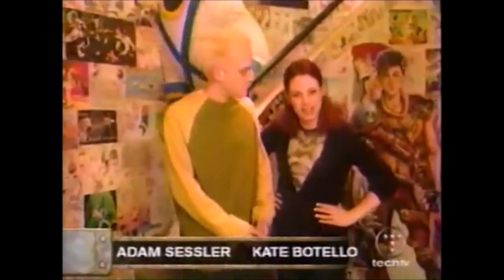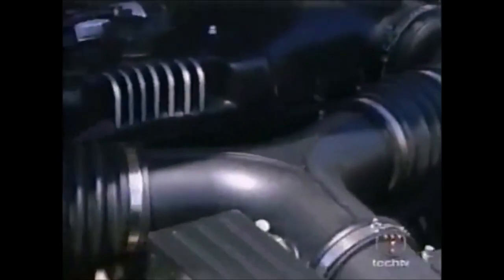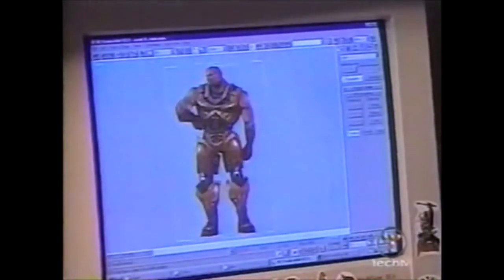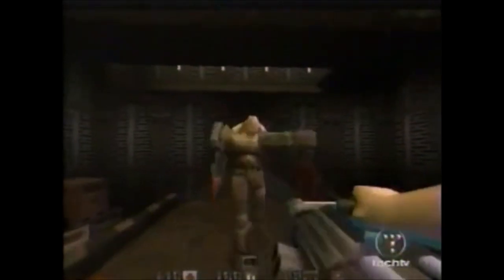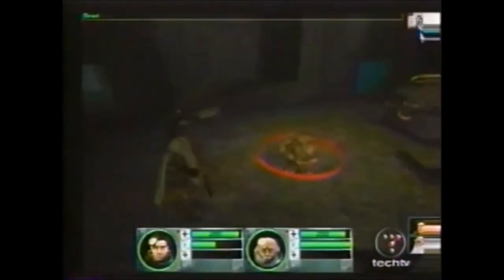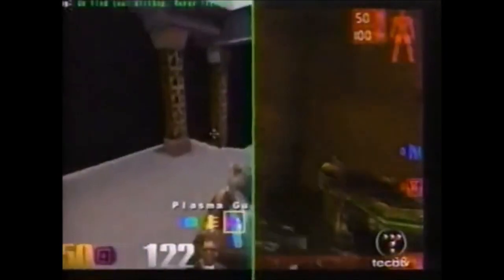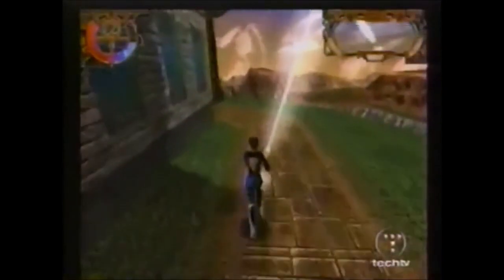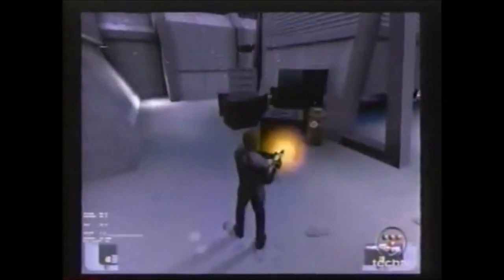What Drives Our Games Extended Play